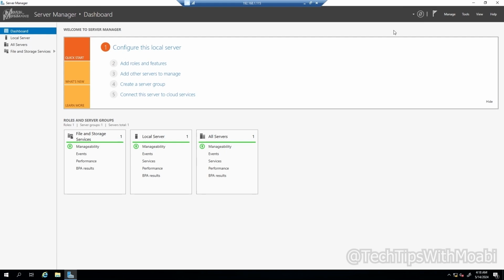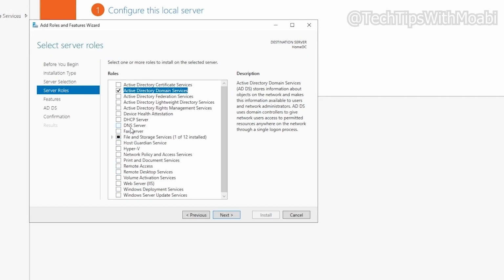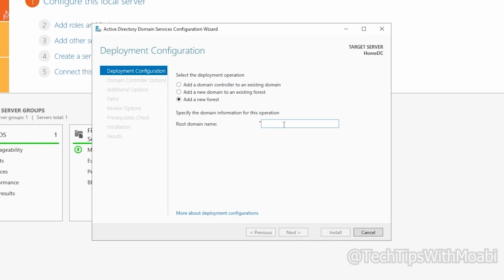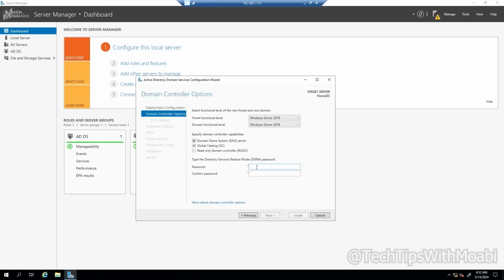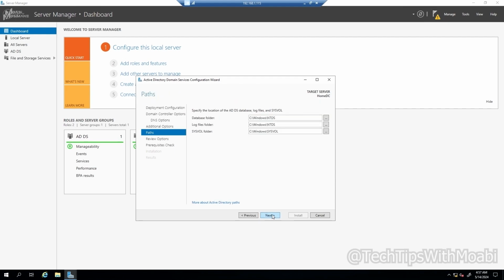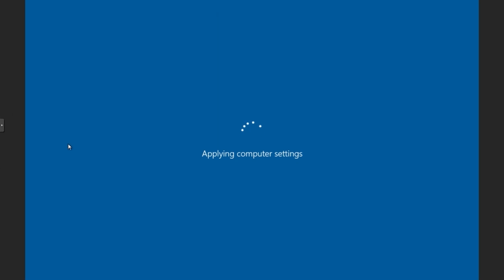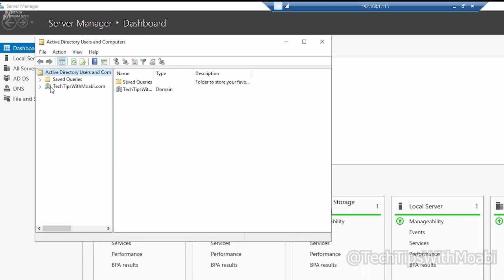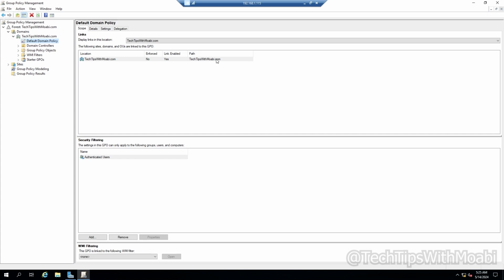Adding and Configuring the Active Directory Domain Services role to Windows Server 2019 - Episode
Welcome back to my channel and in today’s video I will be installing the Active Directory Domain Services role together with its other features such as the Group Policy Management feature. After we install the Role we will configure a new Domain and also look at the installed features.

The video is a step-by-step tutorial so feel free to pause and follow along, leave a like if you enjoyed the video, comment down below and a SUB to the channel would be awesome